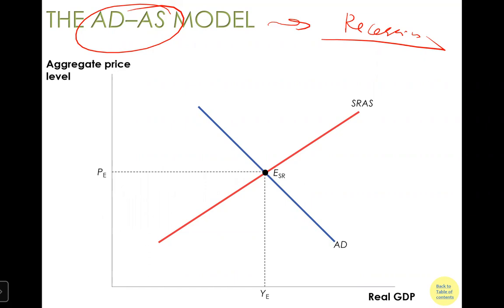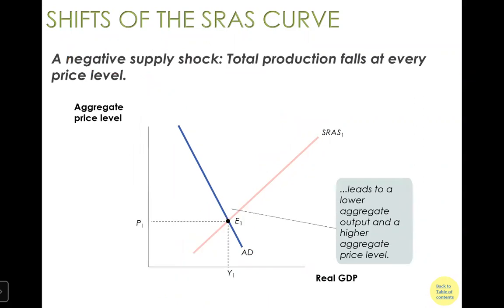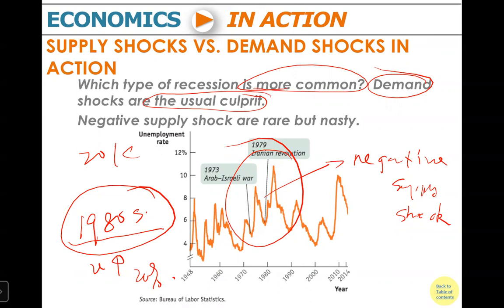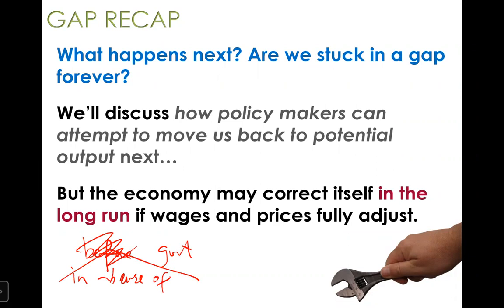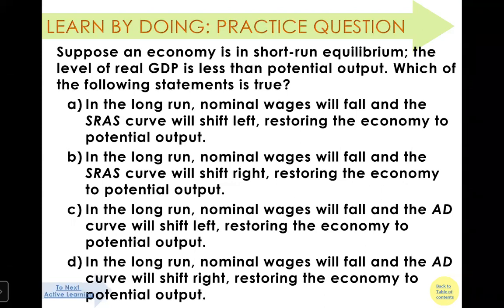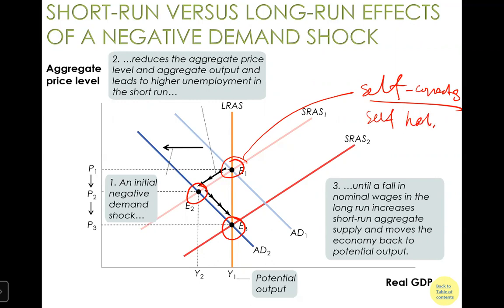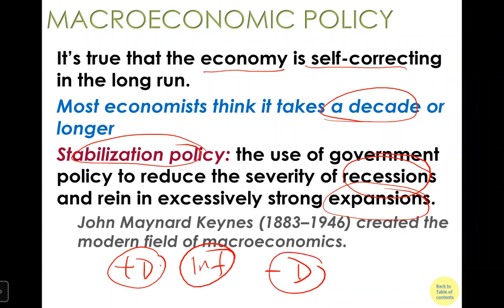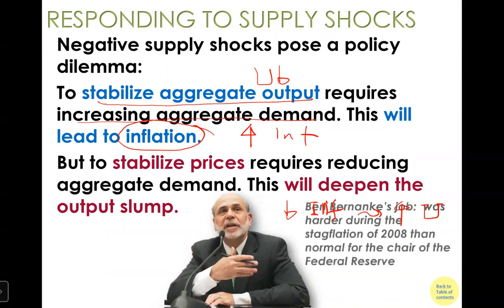Lec 11-3: AD-AS model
This video explains the AD-AS model, which provides a theory for the determination of real GDP and aggregate price level in a unified framework.